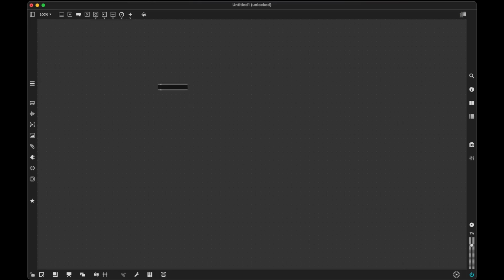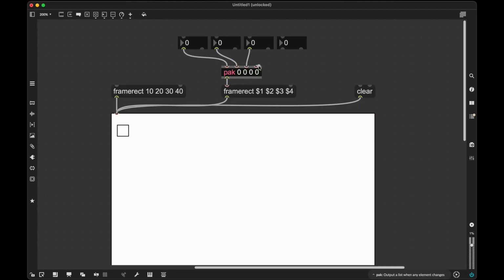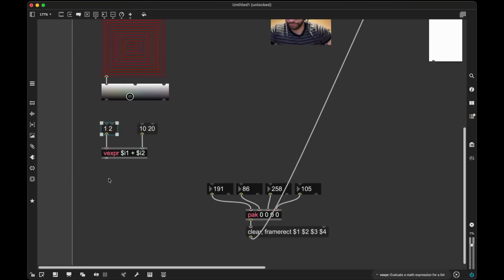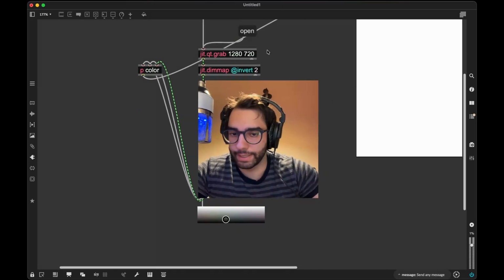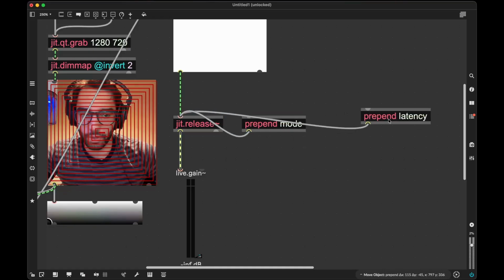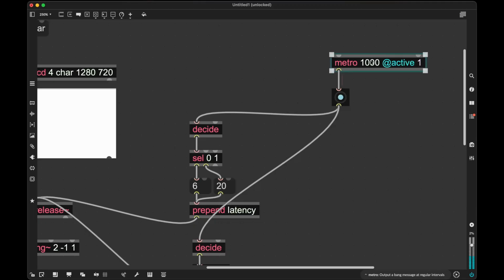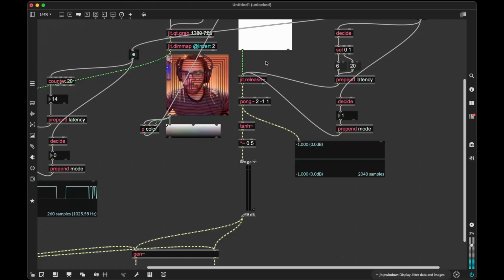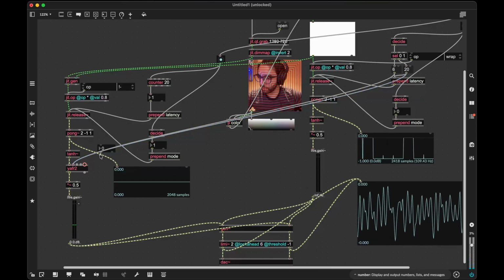Color Tracking in Max/MSP/Jitter + jit.release~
Color Tracking tutorial in Max/MSP/Jitter and how to use jit.release using our tacking.

and also don't forget to check out my LPs on Bandcamp:
Links to my Live Recording: Live at Daa Theater House, Tehran July 3rd 2024"
on Ash International (Touch):